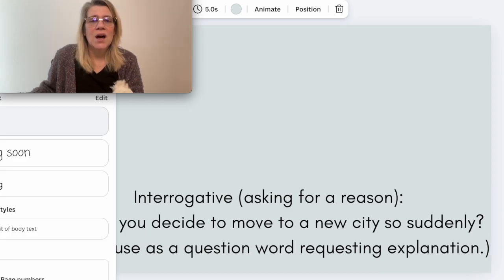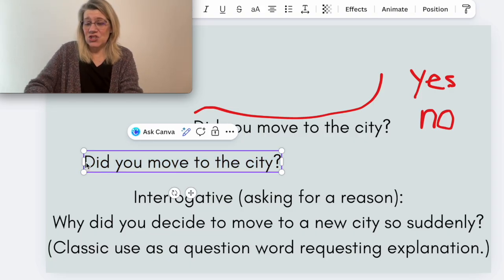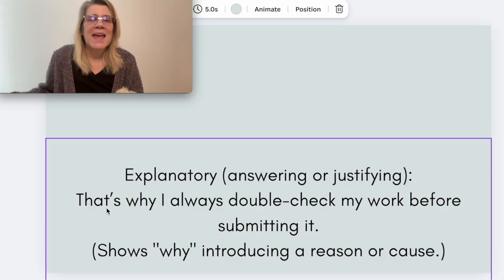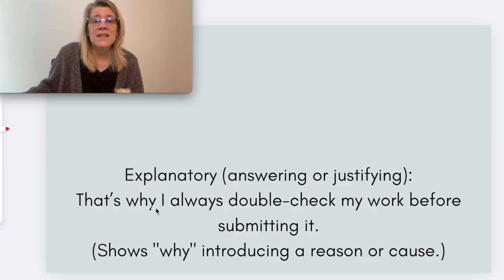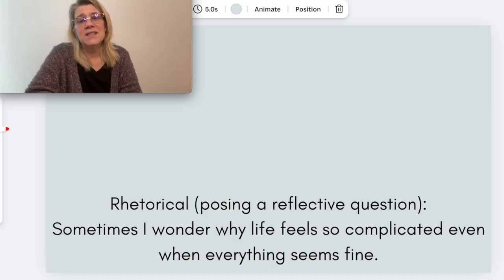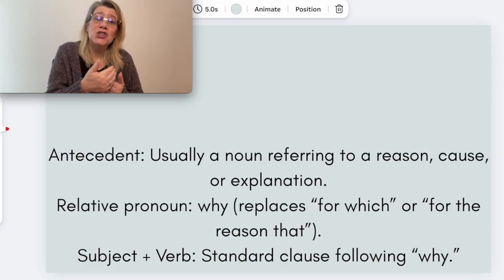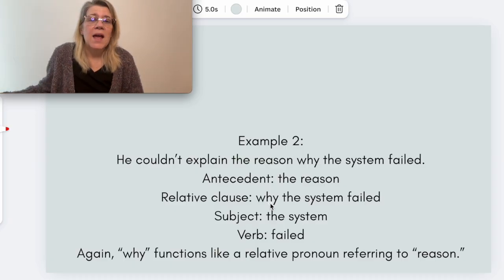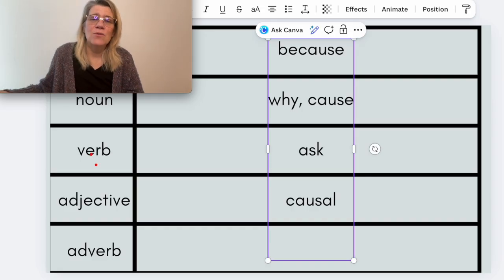How to Use “why” in English | Meaning, Examples, Collocations & Antonyms 595/3000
Want to understand how to use the word “why” correctly in English?
In this English vocabulary lesson, you’ll learn the meaning of “why,” pronunciation, grammar usage, common collocations, and opposites (antonyms) with clear example sentences.
“why” is one of the most common English words, and mastering it will improve your speaking, writing, and overall fluency.
In this lesson, you’ll learn:
✅ The full definition of “why” (verb & adjective forms)
✅ How to use “why” correctly in sentences
✅ Common collocations
✅ Opposites of “why”
✅ Clear pronunciation tips
This video is perfect for:
ESL learners
English beginners & intermediate students
Anyone building everyday English vocabulary
By the end of this lesson, you’ll feel confident using “why” naturally in conversation.